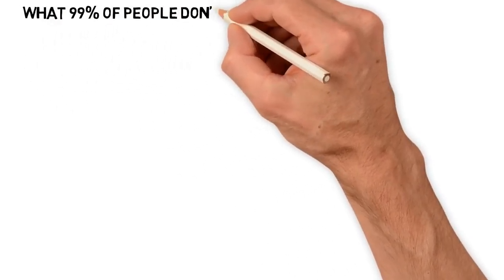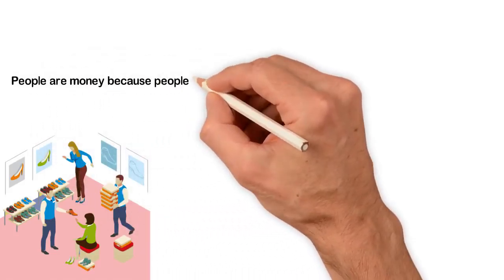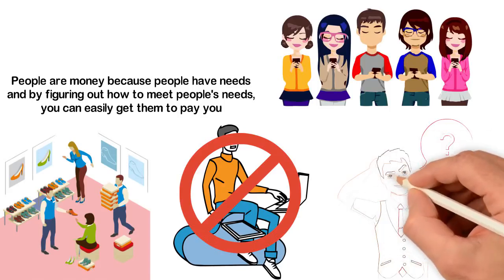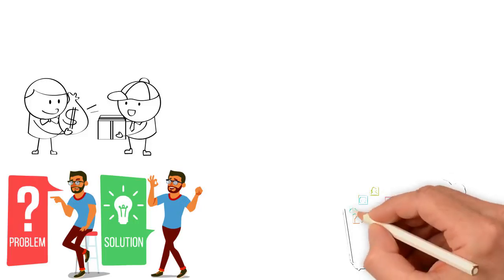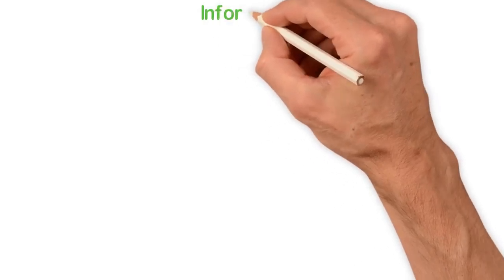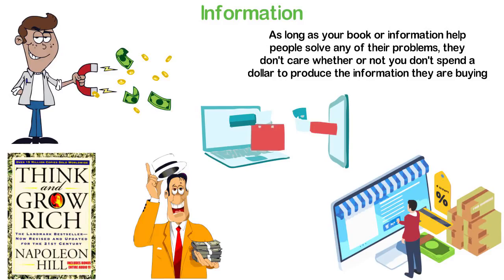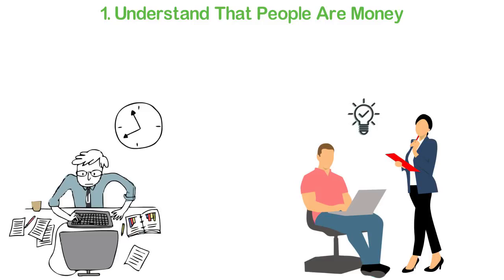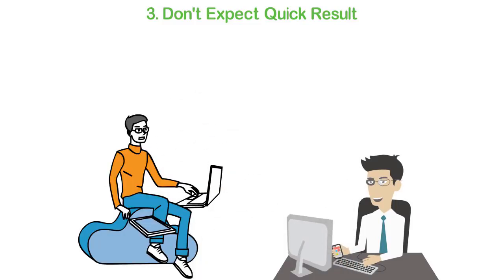Top Moneymaking Ways Online In 2019 And Beyond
HERE ARE ALL YOUR FREE BONUSES AS PROMISED.

Other Fantastic Systems To Have
Vidyz

Make money online FREE tips, FREE information, FREE system, and motivation.

You will be provided details information on how to become financial freedom and

information to make money online TODAY. Top Moneymaking Ways Online In 2019 And Beyond